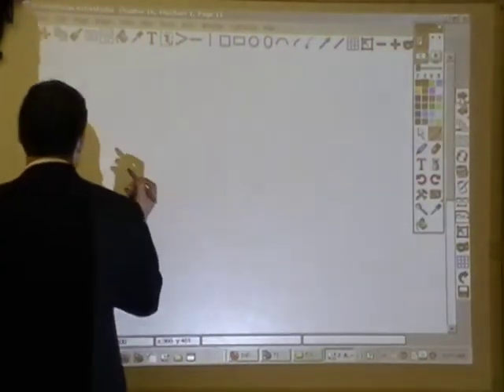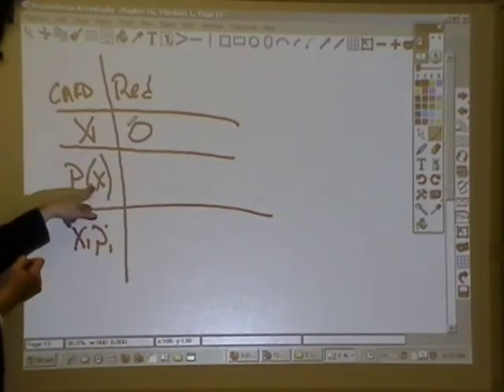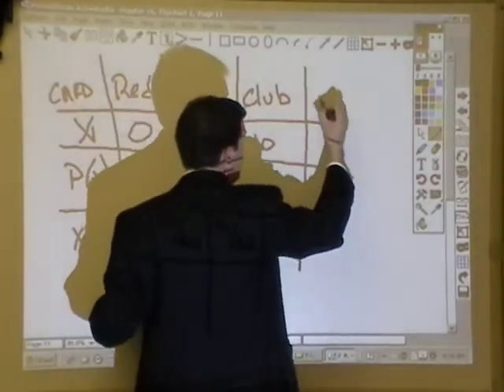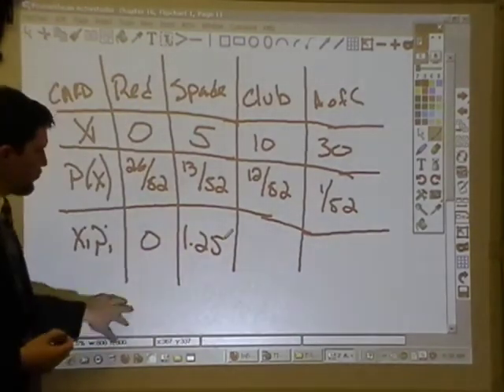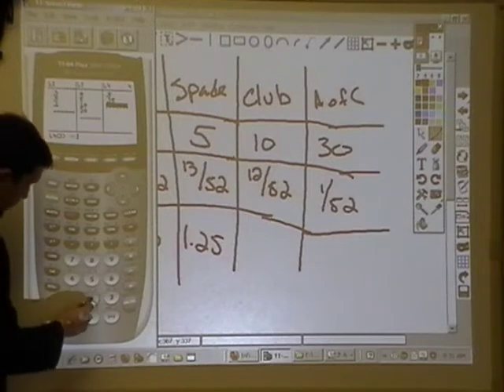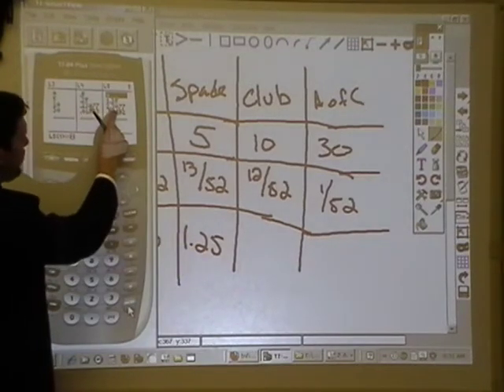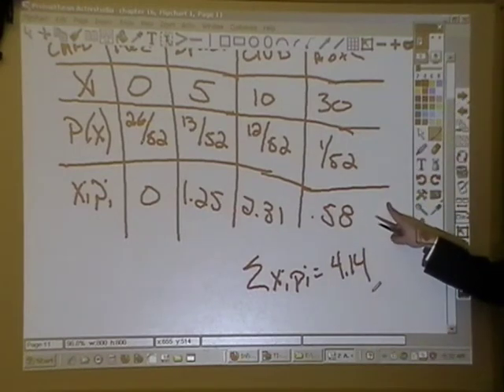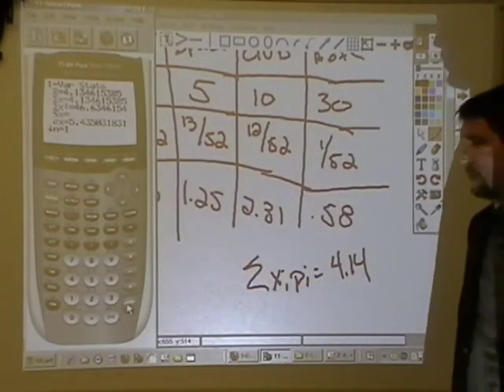chapter 16 problems 2.MOD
Problems from Mister Fleming's AP Stats class, chapter 16  part 1. This is Chapter 15 from Stats Modeling the World. Chapter 16 is about probability models. Mr. Fleming is a teacher at Collegiate Academy in Erie, PA.